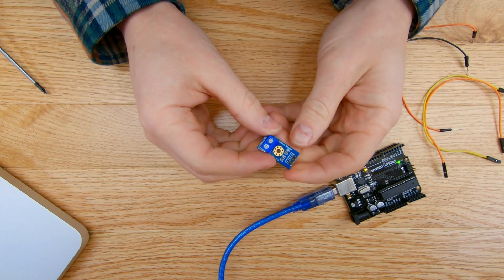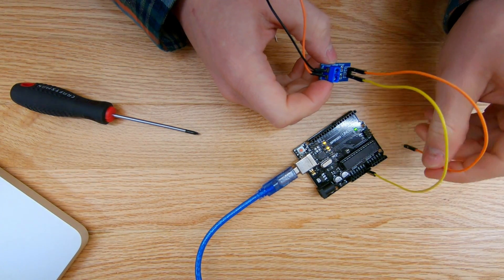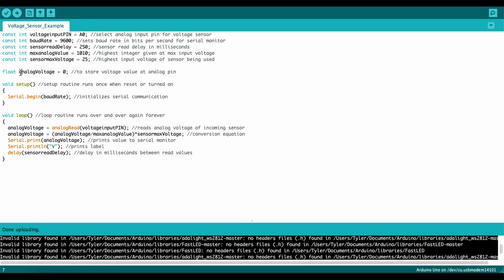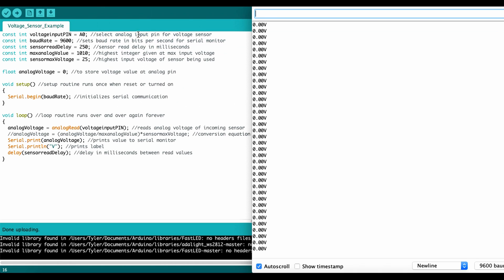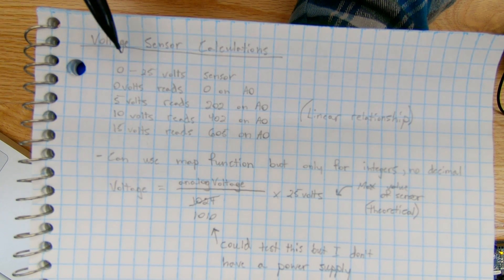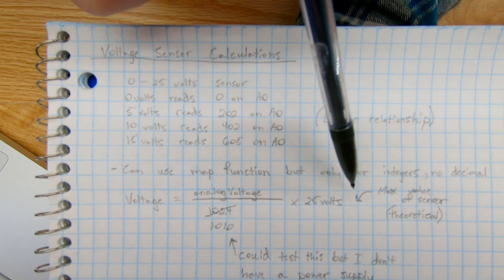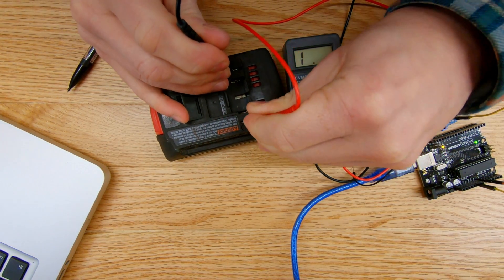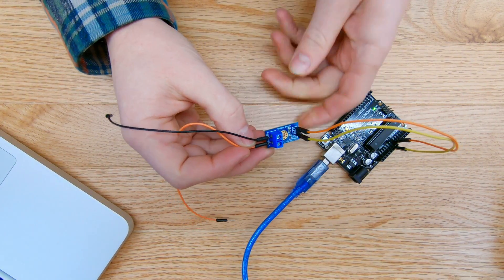Voltage Sensor - Arduino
Today I walk through how to hook up a voltage sensor and interface it with an Arduino micro-controller. With this small voltage sensor you can measure between 0 and 25 volts with the built in voltage divider circuit. This is an easy and simple device to measure voltage in your projects. Code below.

Tyler,
BUY THE ITEMS IN THIS VIDEO (AMAZON.COM):

Video Equipment:
GoPro Accessory Kit
GoPro Stabilizer Gimbal

Arduino:
Uno Starter Kit
Voltage Sensor
BUY THE ITEMS IN THIS VIDEO (AMAZON.CA):

Video Equipment:
GoPro Accessory Kit
GoPro Stabilizer Gimbal

Arduino:
Uno Starter Kit
Voltage Sensor

Code Start */

const int voltageinputPIN = A0; //select analog input pin for voltage sensor
const int baudRate = 9600; //sets baud rate in bits per second for serial monitor
const int sensorreadDelay = 250; //sensor read delay in milliseconds
const int maxanalogValue = 1010; //highest integer given at max input voltage
const int sensormaxVoltage = 25; //highest input voltage of sensor being used

float analogVoltage = 0; //to store voltage value at analog pin

void setup() //setup routine runs once when reset or turned on

void loop() //loop routine runs over and over again forever
  analogVoltage = analogRead(voltageinputPIN); //reads analog voltage of incoming sensor
  analogVoltage = (analogVoltage/maxanalogValue)*sensormaxVoltage; //conversion equation
  Serial.print(analogVoltage); //prints value to serial monitor
  Serial.println("V"); //prints label
  delay(sensorreadDelay); //delay in milliseconds between read values

*/ Code End